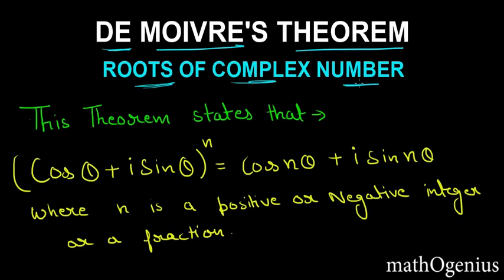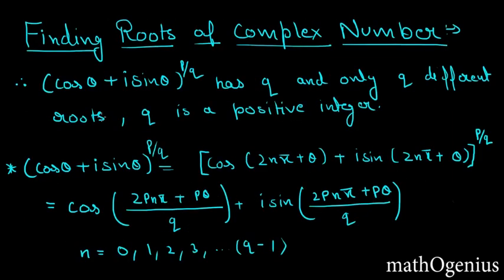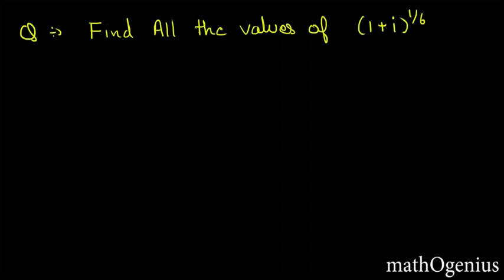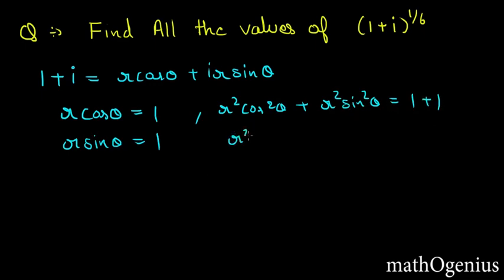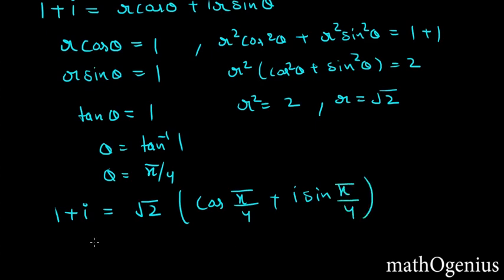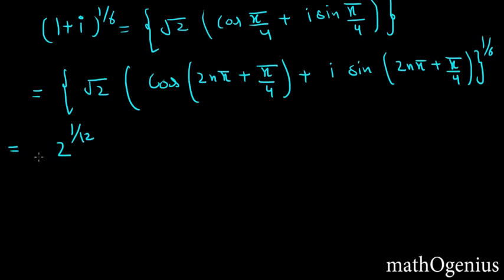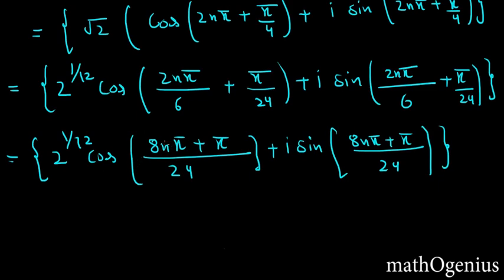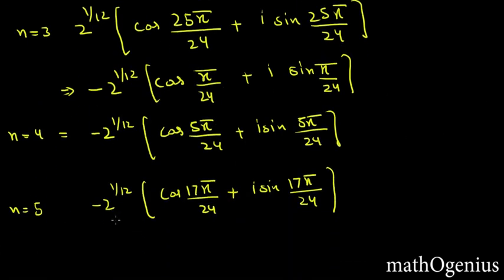DE-MOIVRE'S THEOREM(ROOTS OF COMPLEX NUMBERS) with example by mathOgenius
In this video we will learn about the De-moivre theorem and its application in finding roots of complex numbers.
wacom One tablet(i use to write with this on screen)
software I use = Smooth draw screen recorder=ZD soft screen